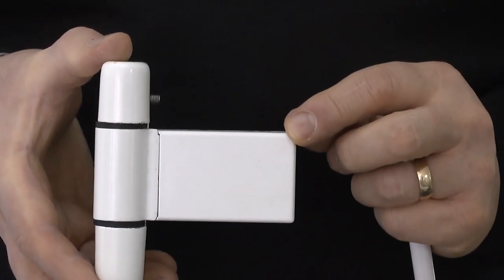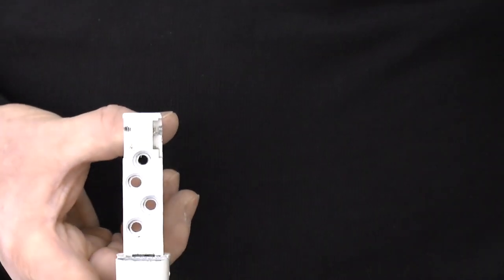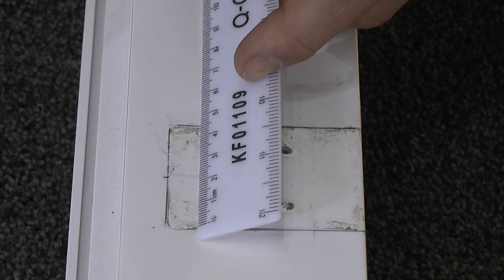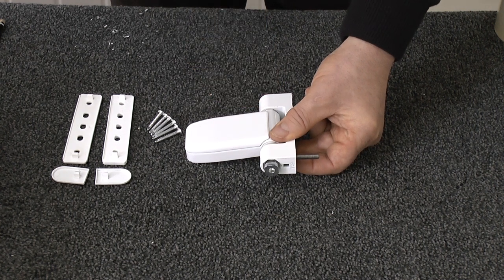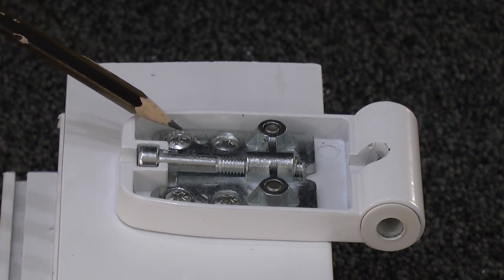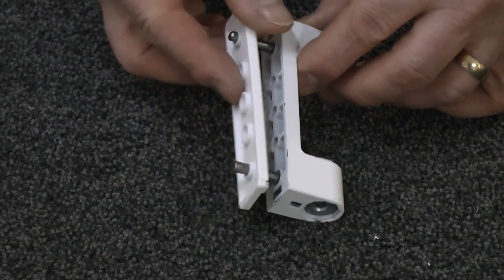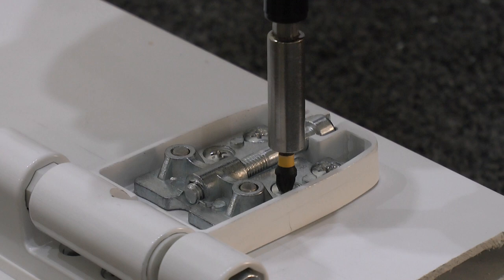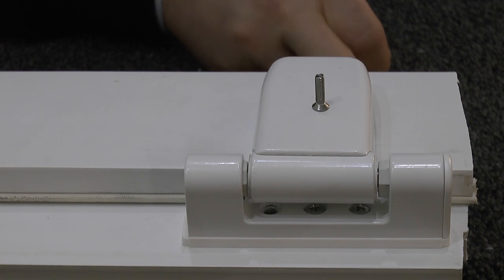Gardinia Coldseal Door Hinge Replacement Kit How To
In this video we explain how to repair an old Coldseal door with the Gardinia Coldseal door hinge replacement kit.